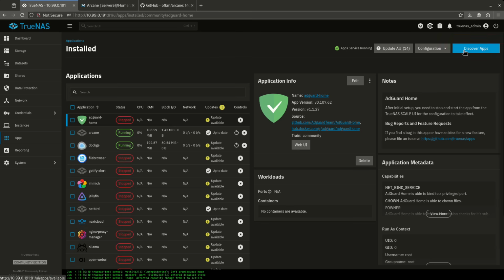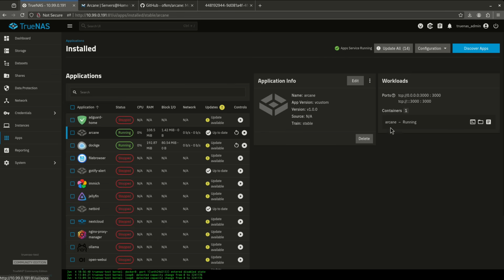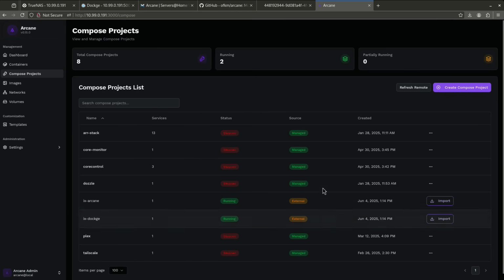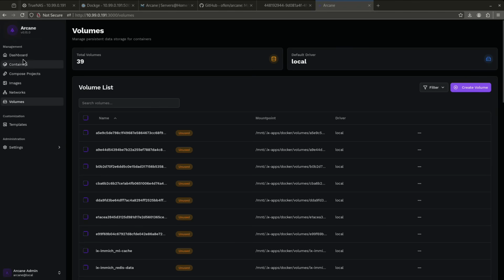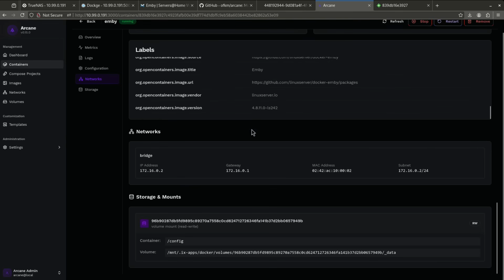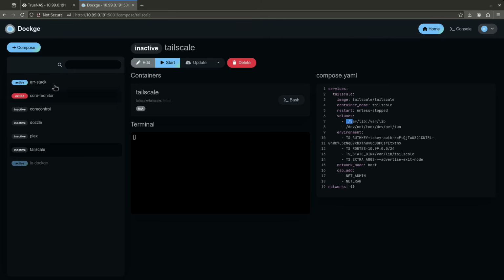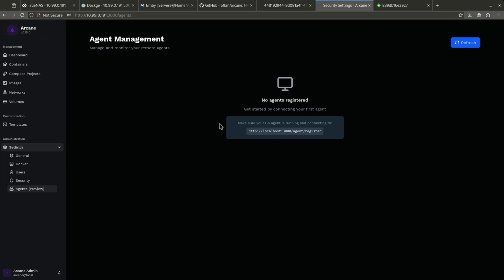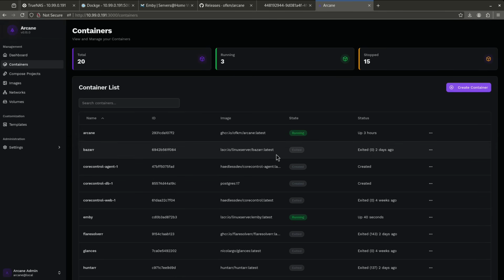Better Than Dockge? Testing Arcane – The New Docker UI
🚀 Say hello to Arcane — a brand-new Docker container management UI that’s fast, clean, and modern! In this video, I walk you through what Arcane is, how to install it, and why it might be the next big thing in container dashboards.

🔍 Arcane is a lightweight, open-source alternative to Portainer and Dockge, designed to make Docker management simple and beautiful — without sacrificing functionality.

🧱 What’s covered in this video:
✅ What Arcane is and how it compares to other UIs
✅ How to deploy Arcane with Docker or Docker Compose
✅ Managing containers, images, volumes, and stacks
✅ Exploring the built-in dark mode, status indicators, and layout
✅ Mounting volumes, managing ports, and editing containers easily

🔧 Arcane is ideal for homelabbers, self-hosters, and developers who want a minimalist yet powerful Docker interface. It's open-source and actively maintained.

📌 Timestamps:
0:00 Intro
0:42 Arcane GitHub
0:57 Arcane deployed via custom YAML
1:40 Docker compose file tweaks
3:09 Logging into Arcane
4:07 Dashboard
5:01 Containers
5:35 Compose Projects
7:16 Images
7:42 Networks
8:03 Volumes
8:39 Deploying a docker compose stack!
10:40 It works!
11:24 Compatibility with Dockge Stacks?!?!
12:20 *WARNING FOR USING THIS WITH DOCKGE*
15:53 Settings
17:00 Conclusion
17:50 Can I break it?
19:00 Outro